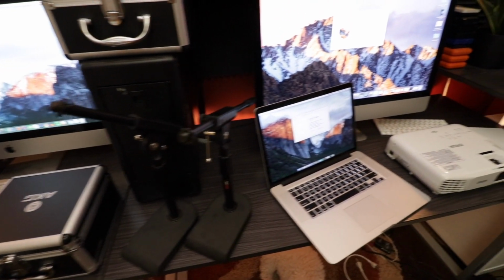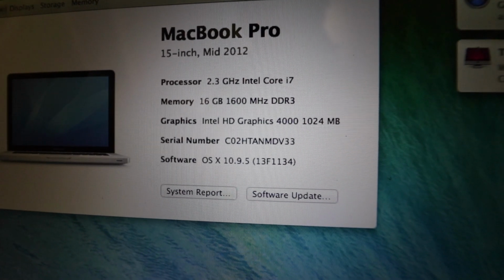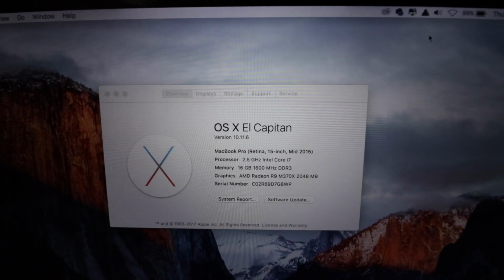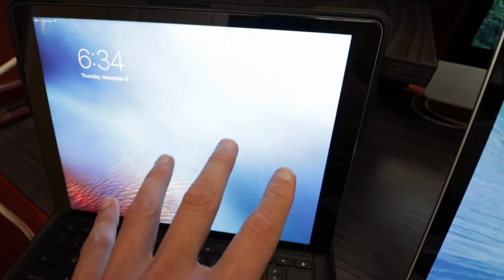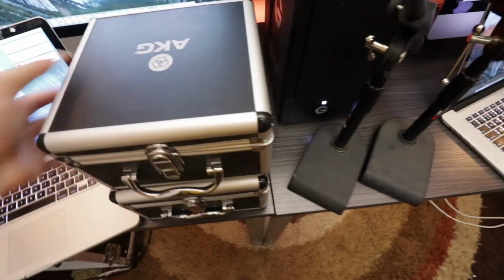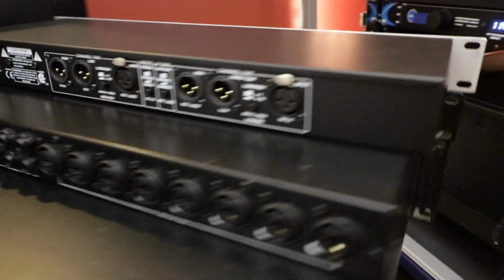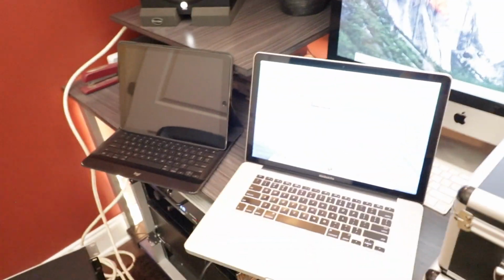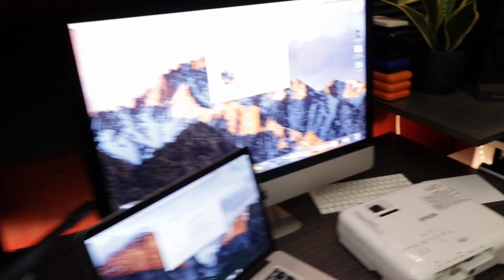Studio Equipment For Sale on Ebay!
I need to upgrade my studio gear and have listed a couple of items on Ebay to sale.